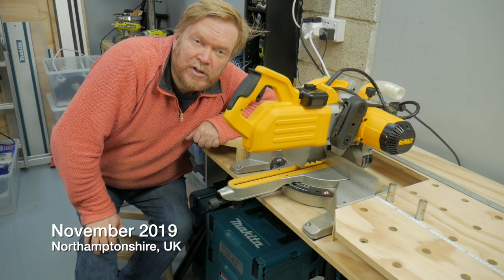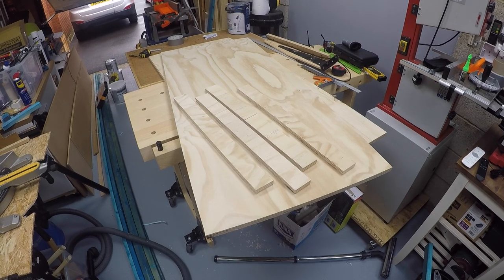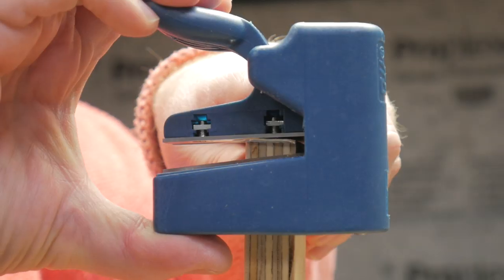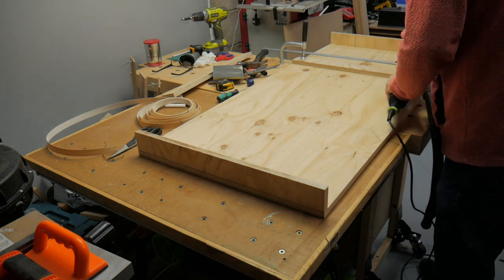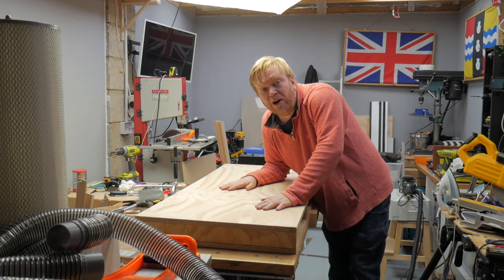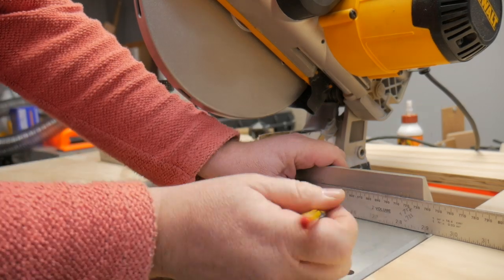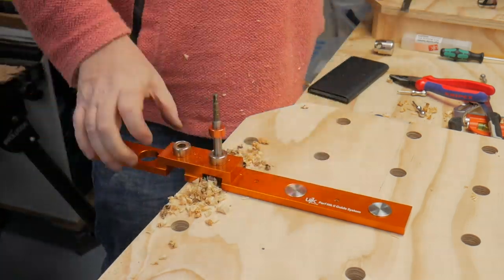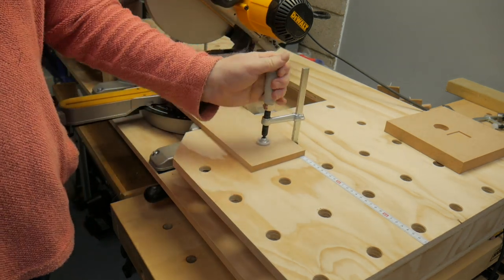Mitre Saw Bench - MFT Style using the UKJ Parf Guide System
In this video I make a new bench top for my mitre saw which is part of a bigger project that will include storage for my many Systainers. I decided on a fenceless approach that uses dog holes (Festool MFT style) as a method of clamping and setting stops.

In the video you see me use a number of tools including:

Stanley Edge Band Trimmer
Edge Banding End Trimmer
Broadfix Shims
Makita SP6000J1 Plunge Saw
Festool 489570 Fastening Clamp

A good contrasting opinion on Mitre Stations

This week I've been mostly listening to the Reclaimed Audo Podcast.

The biscuit of the week has been the Hovis Digestive: